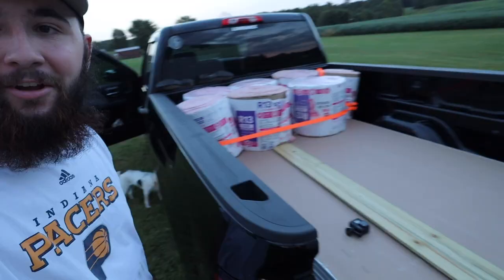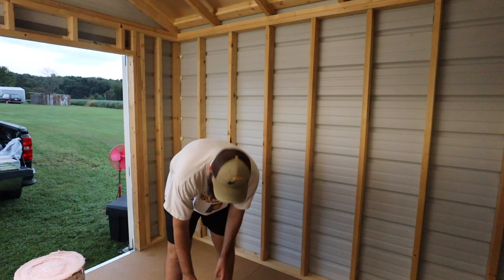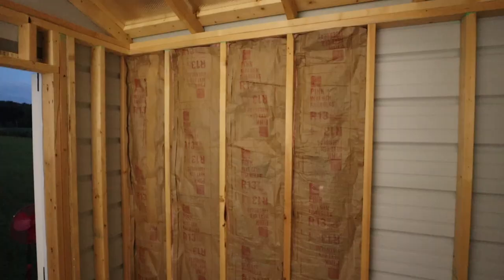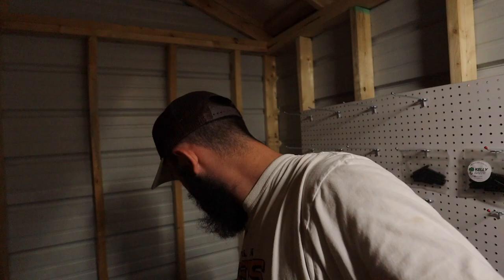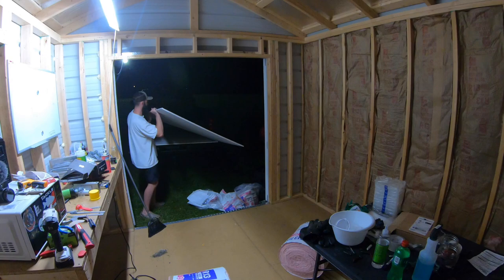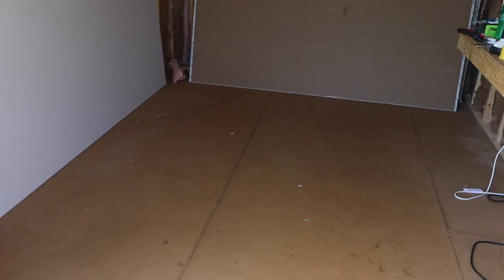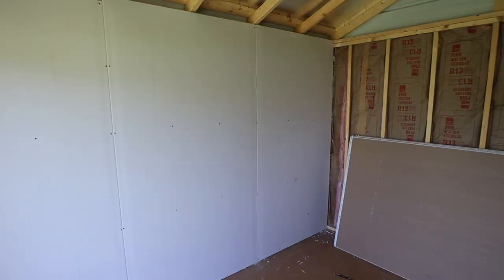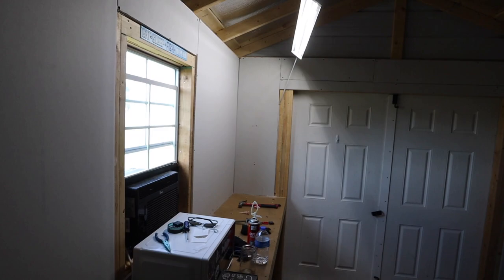Renovating My REPO Shed: First Time Hanging INSULATION and DRYWALL